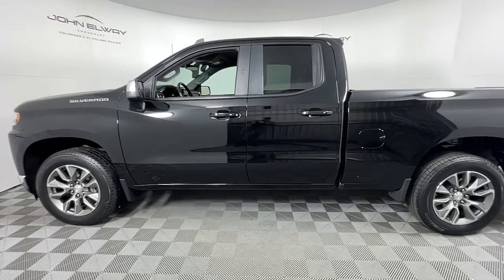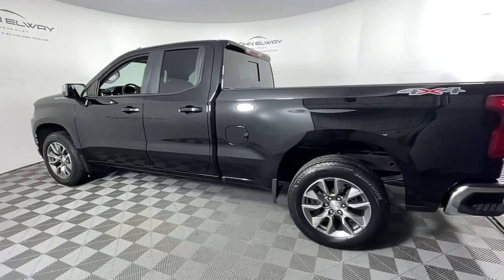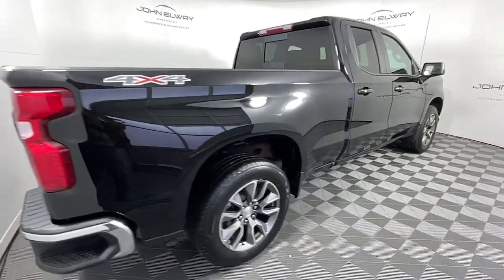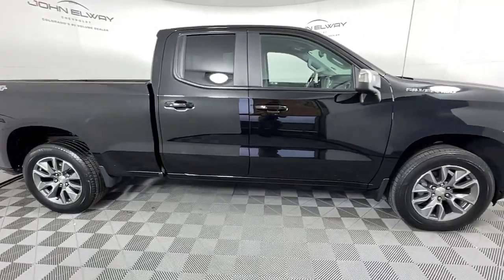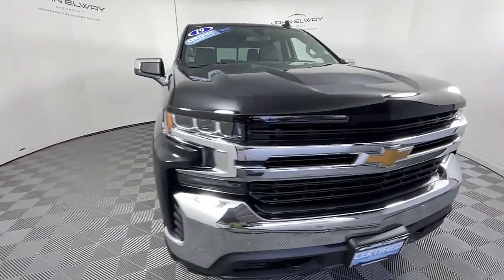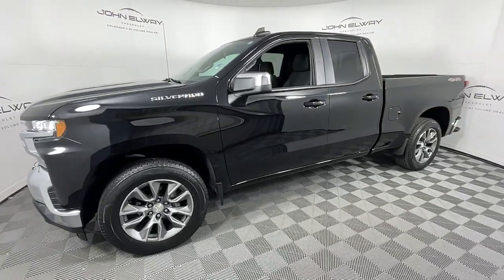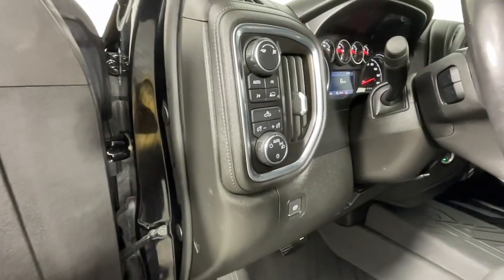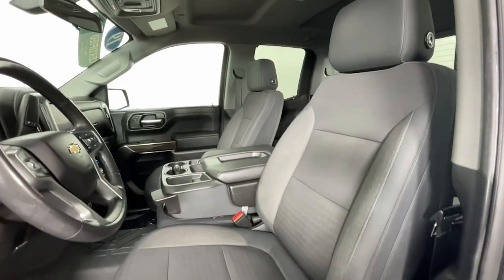2019 Chevrolet Silverado_1500 Littleton, Denver, Highlands Ranch, Lakewood, Arvada KZ181693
Black Used 2019 Chevrolet Silverado_1500 LT available in 5200 S. Broadway, Englewood, Colorado at John Elway Chevrolet. Servicing the Littleton, Denver, Highlands Ranch, Lakewood, Arvada, CO area.

Clean CARFAX. GM Certified back up camera 8-Speed Automatic 4WD Black Cloth. 2019 Chevrolet Silverado 1500 LT INSPECTED & PROTECTED CERTIFICATION INCLUDES: 150-POINT INSPECTION -- You can be 100% confident that each quality vehicle is safe reliable and protected. This thorough inspection includes everything from the engine thickness of brake pads tire tread depth even the electronics and paint get checked out. Every car you find at John Elway Chevrolet is covered no matter how many miles are on it. -- 60 DAYS UNLIMITED MILES -- For 60 days every mile you drive is covered -- ALL THE IMPORTANT STUFF -- Engine transmission ignition. your protected Check out over 500 positive 4.0 Reviews on Google.
All-Star Edition|Convenience Package|Convenience Package II|Preferred Equipment Group 1LT|Trailering Package|2 USB Ports (First Row)|6 Speakers|AM/FM radio: SiriusXM|HD Radio|Premium audio system: Chevrolet Infotainment System 3|Radio data system|Radio: Chevrolet Infotainment 3 Plus System|Radio: Chevrolet Infotainment 3 System|Rear Dual USB Charging-Only Ports|SiriusXM Radio|Steering Wheel Audio Controls|Air Conditioning|Dual-Zone Automatic Climate Control|Electric Rear-Window Defogger|Single-Zone Manual/Semi-Automatic Air Conditioning|120-Volt Bed Mounted Power Outlet|120-Volt Instrument Panel Power Outlet|12-Volt Rear Auxiliary Power Outlet|4-Way Manual Driver Seat Adjuster|Bluetooth For Phone|EZ Lift Power Lock & Release Tailgate|Power Front Windows w/Driver Express Up/Down|Power Front Windows w/Passenger Express Down|Power Rear Windows w/Express Down|Power steering|Power windows|Remote Keyless Entry|Remote keyless entry|Remote Vehicle Starter System|Steering wheel mounted audio controls|Universal Home Remote|Heavy Duty Suspension|Manual Tilt Wheel Steering Column|Manual Tilt/Telescoping Steering Column|Speed-sensing steering|Traction control|4-Wheel Disc Brakes|ABS brakes|Dual front impact airbags|Dual front side impact airbags|Electrical Lock Control Steering Column|Front anti-roll bar|Front wheel independent suspension|Keyless Open & Start|Locking Tailgate|Low tire pressure warning|Occupant sensing airbag|Overhead airbag|Power Door Locks|Brake assist|Electronic Stability Control|Rear Vision Camera|Delay-off headlights|Fully automatic headlights|Panic alarm|Theft Deterrent System (Unauthorized Entry)|Electronic Cruise Control|Speed control|Heavy-Duty Rear Locking Differential|170 Amp Alternator|220 Amps Alternator|Auxiliary External Transmission Oil Cooler|External Engine Oil Cooler|Bumpers: chrome|Chrome Grille|Chrome Mirror Caps|Heated door mirrors|Hitch Guidance|LED Cargo Area Lighting|Power door mirrors|Rear step bumper|2 USB Ports|4.2 Diagonal Color Display Driver Info Center|All-Weather Floor Liner (LPO)|Apple CarPlay/Android Auto|Chevrolet Connected Access|Chevrolet w/4G LTE|Cloth Seat Trim|Color-Keyed Carpeting Floor Covering|Compass|Driver door bin|Driver vanity mirror|Front reading lights|Front Rubberized Vinyl Floor Mats|HD Rear Vision Camera|Heated Steering Wheel|Illuminated entry|Leather Wrapped Steering Wheel|OnStar & Chevrolet Connected Services Capable|Outside temperature display|Overhead console|Passenger vanity mirror|Rear reading lights|Rear Rubberized-Vinyl Floor Mats|Tachometer|Tilt steering wheel|Trip computer|Urethane Steering Wheel|Voltmeter|10-Way Power Driver Seat w/Lumbar|40/20/40 Front Split Bench Seat|40/20/40 Front Split-Bench Seat|Heated Driver & Front Passenger Seats|Rear 60/40 Folding Bench Seat (Folds Up)|Split folding rear seat|Front Center Armrest w/Storage|Passenger door bin|Front Frame-Mounted Black Recovery Hooks|Integrated Trailer Brake Controller|Alloy wheels|Wheels: 17 x 8 Bright Silver Painted Aluminum|Wheels: 20 x 9 Painted Aluminum|Deep-Tinted Glass|Power Sliding Rear Window w/Rear Defogger|Variably intermittent wipers|3.23 Rear Axle Ratio|Five Star Detail|Recent Oil Change|GM Certified|Clean Carfax|Elway Inspected & Protected|Fully Reconditioned|back up camera